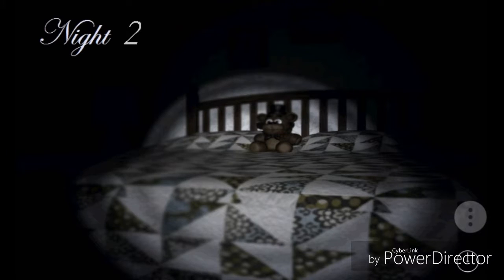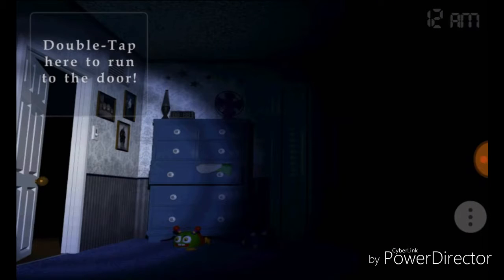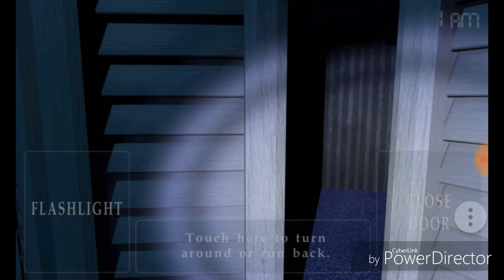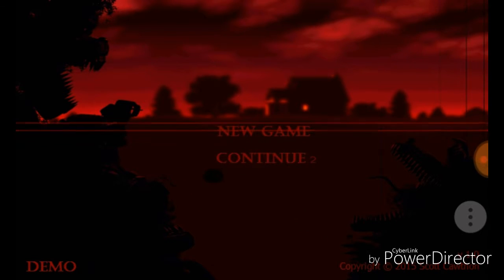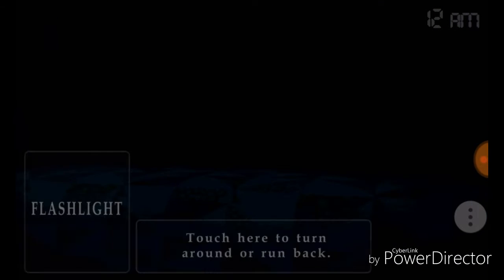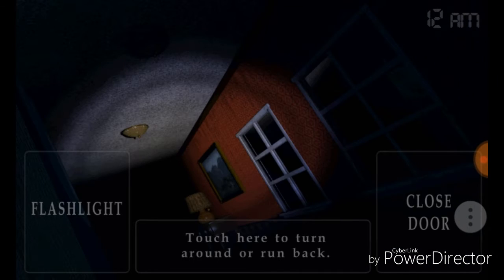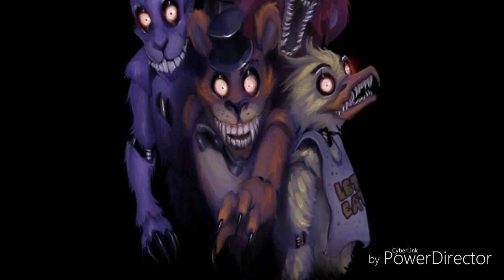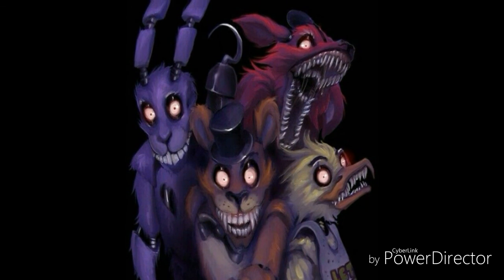Fnaf 4 night two part 3 (?)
Fnaf again, this might be the last video on this game play, iam just not getting into it anymore...sorry